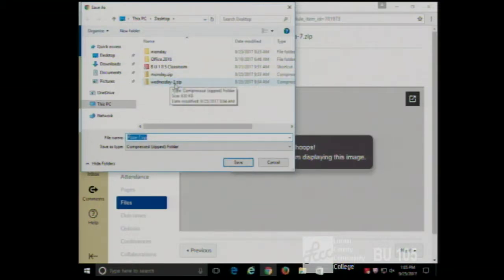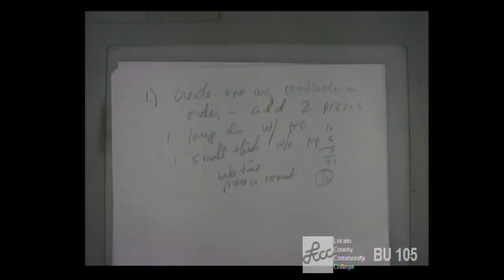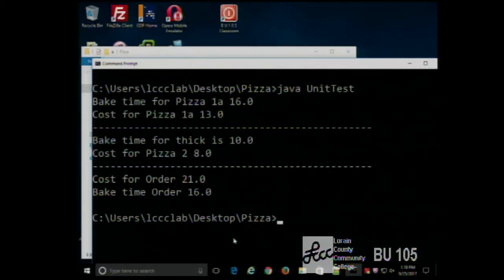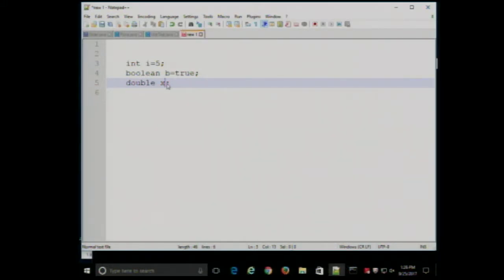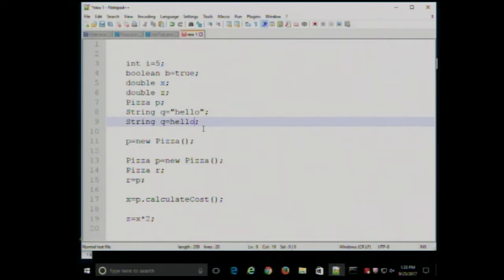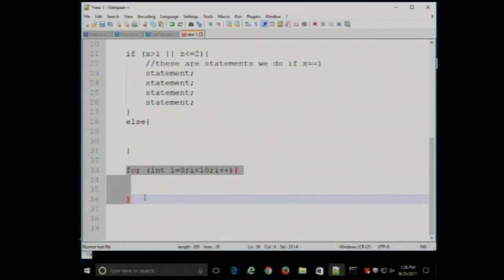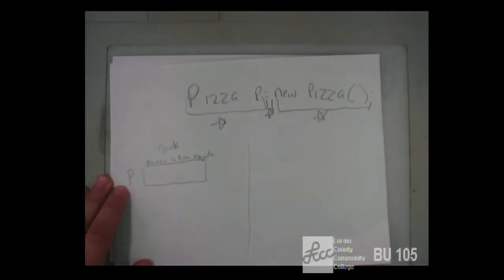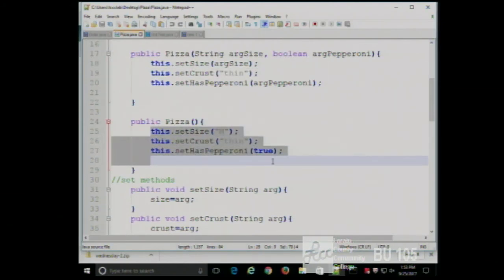CISS226 - Java - Fall 2017 - Week 5, Lecture 1 - 9/25/2017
Test Plans
Questions from Students